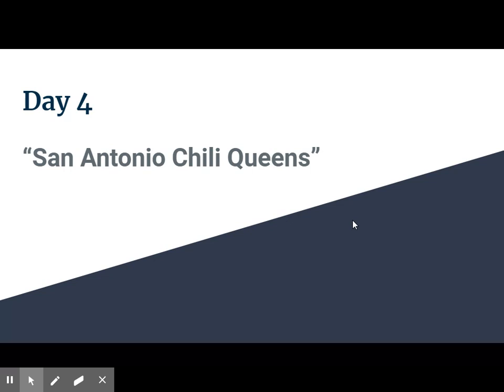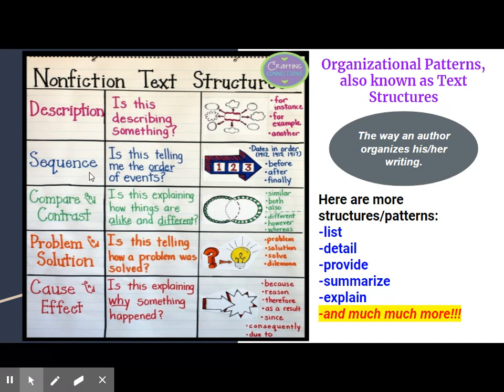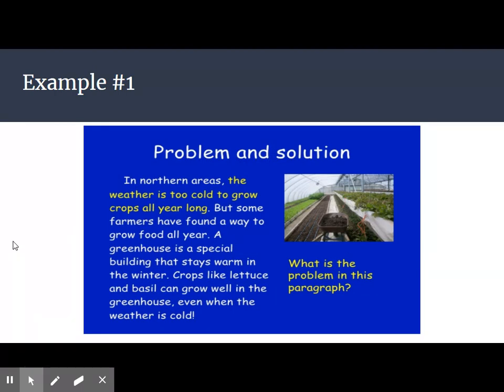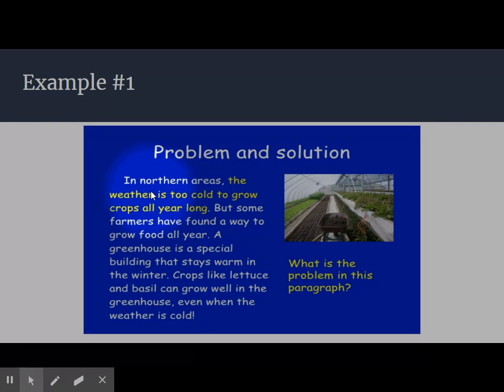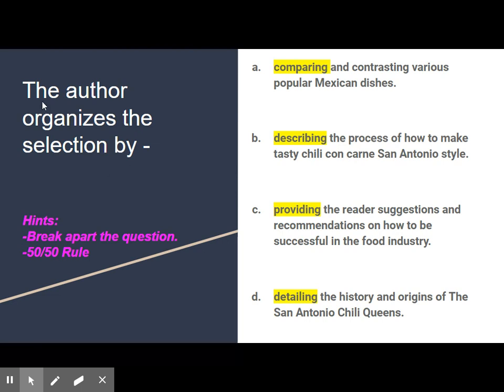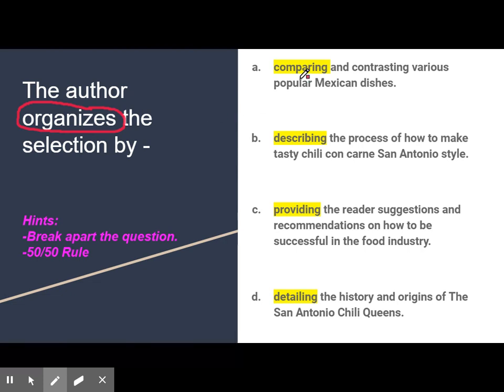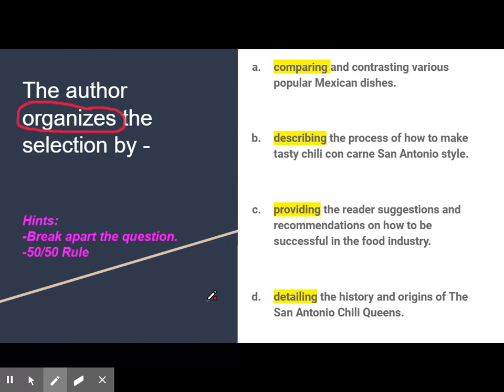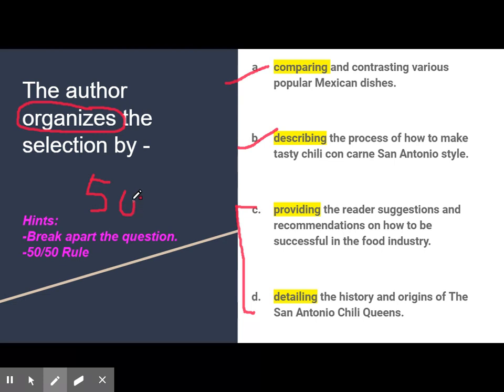Day 4 SA Chili Queens